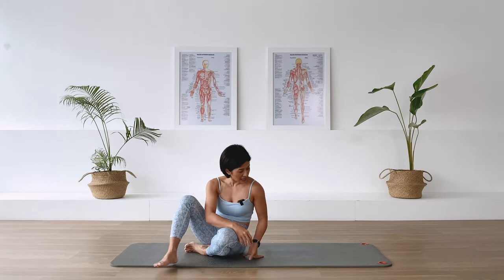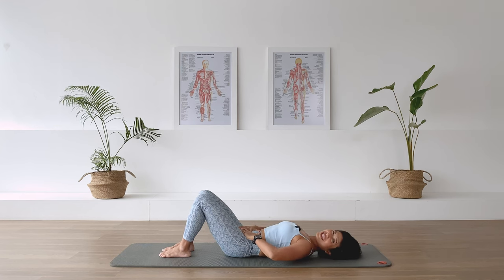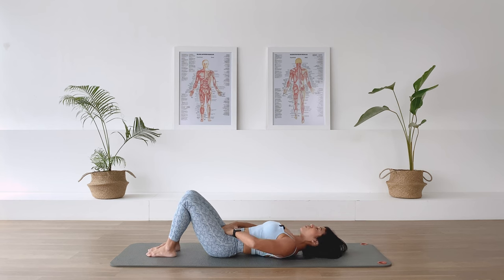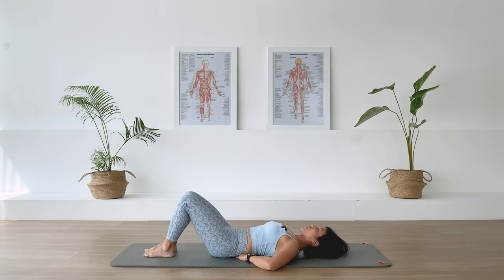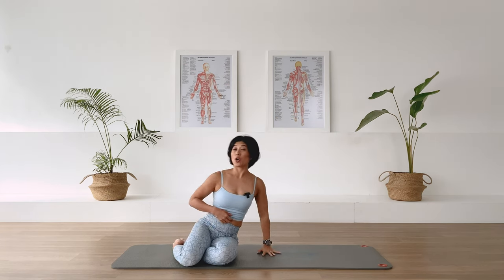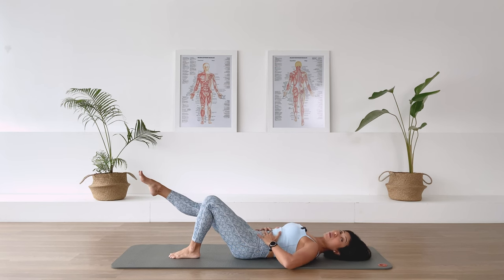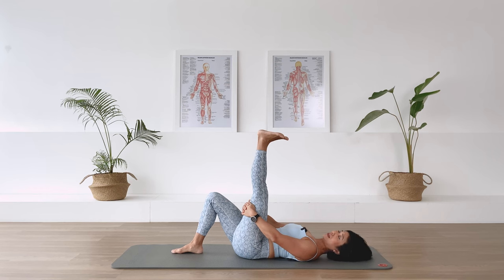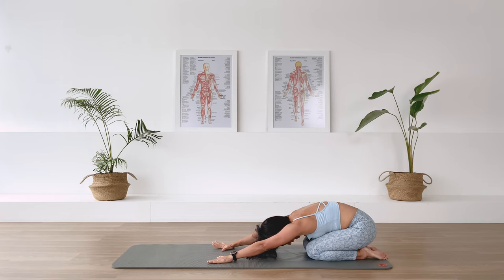30 min Pilates Flow 1 | Pilates for Beginners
Get full body workout with this 30 minute Pilates Flow. No need for equipment for this beginner mat pilates. Quick, simple, and easy for you to do Pilates at home. Keep moving and good things will happen!